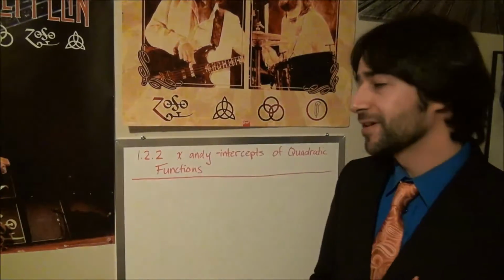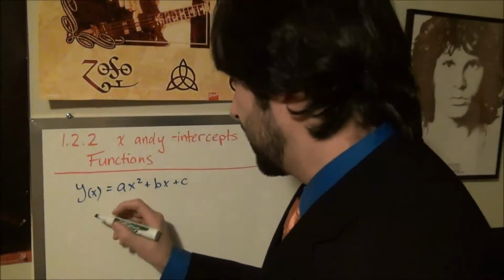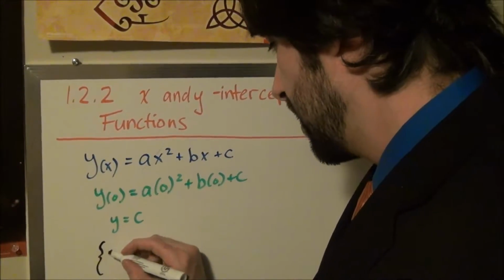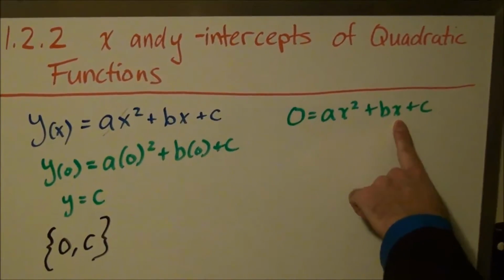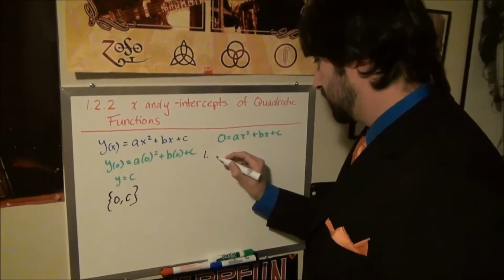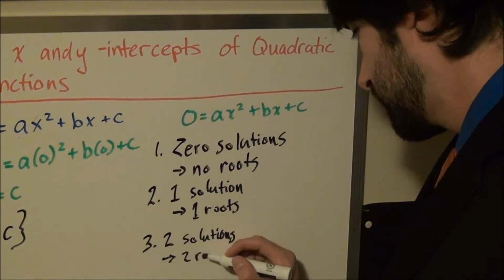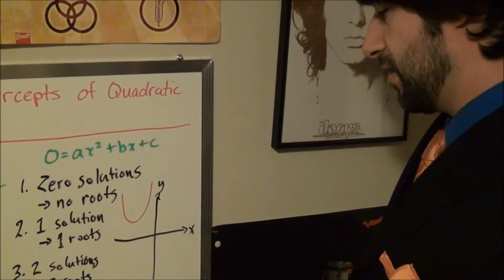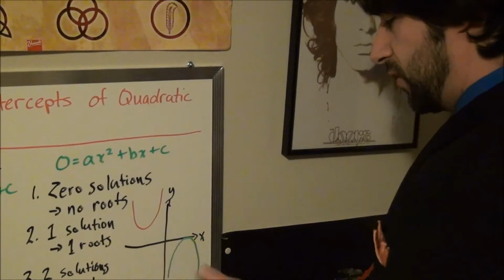1.2.2c x and y Intercepts